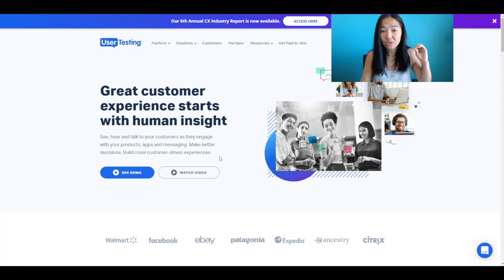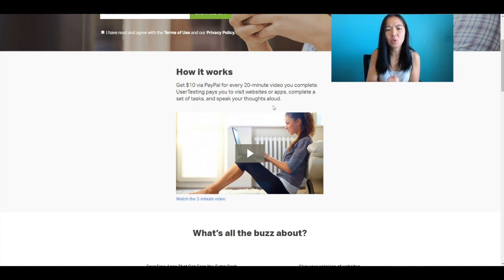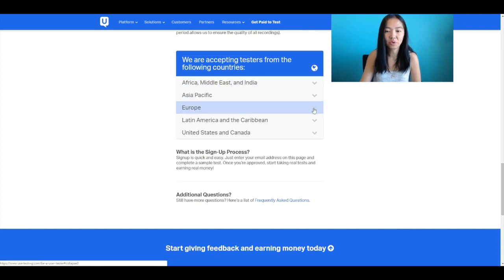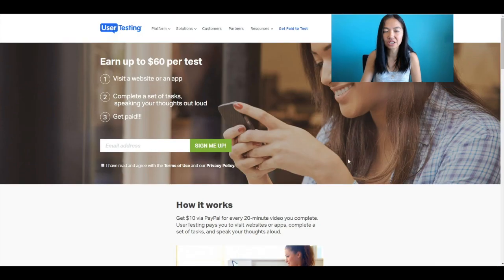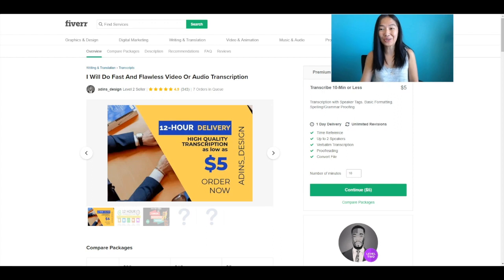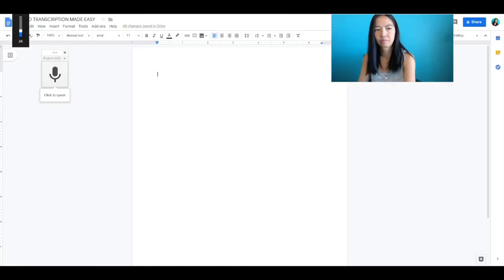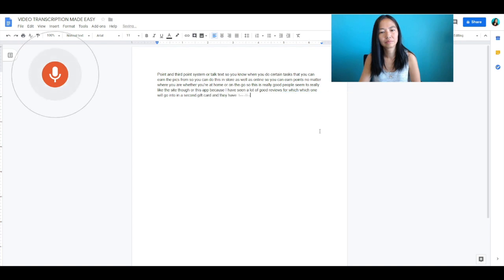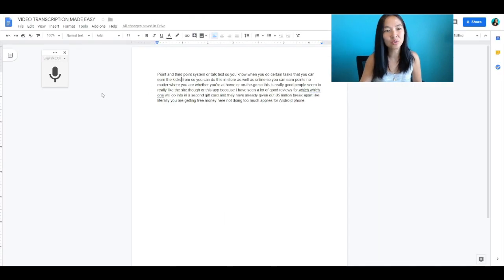How To Make $30 Per Hour BY WATCHING VIDEOS Online (UNSEEN METHOD 2019)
This video shows how to make $30/Hr, maybe even more, by watching videos online and I’m going to show you two ways how you can do this.

One of the ways has not been shown on my channel before and is rare to see in other similar videos as well.  I also show you a FREE tool to use so you can speed up the work of this method to reduce your actual working time.

Watching videos to make money is easy to do and also very fun.

However, this method will not be producing any significant income for you.  Instead, using a system that will generate you passive income can be more beneficial to you in the long run.

The company I’ve partnered with is perfect for beginners because they really hold you by the hand as they give you a coach to talk to on the phone!

You’ll never feel lost with a personal advisor to call, as well, you’ll have an engagement community you can depend on for support.  Their support doesn’t stop there, they really offer a lot of value.

You’ll be learning how to make BIG money on online and even get your first sale in 15 days! (I did it in 8 days, proof

Making BIG money online is the best and has changed my life and the lives of my family, but I couldn’t have done it without the proper training and guidance, you’ll learn to build it properly step by step and with the support YOU need!

So join me and invest in YOURSELF today!

See you on there!
Grace